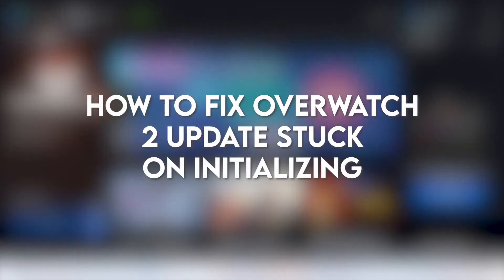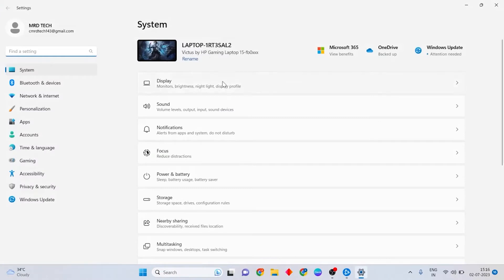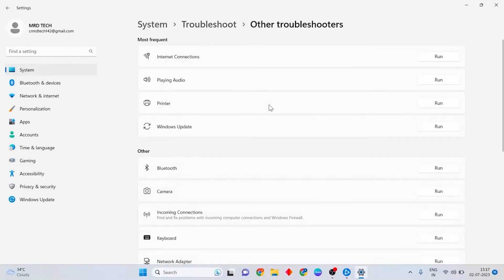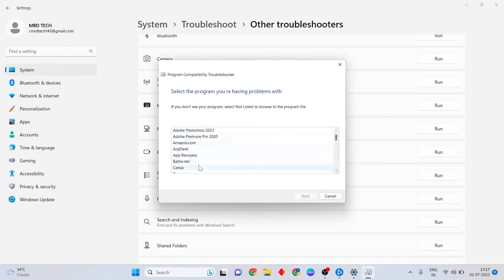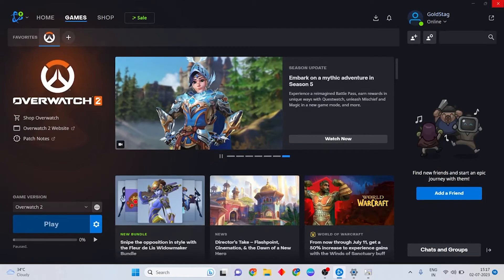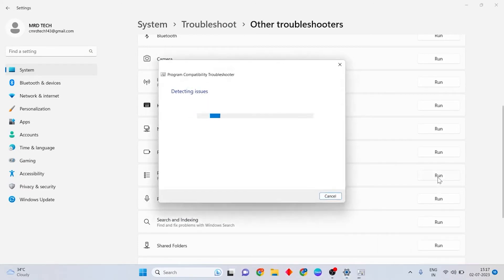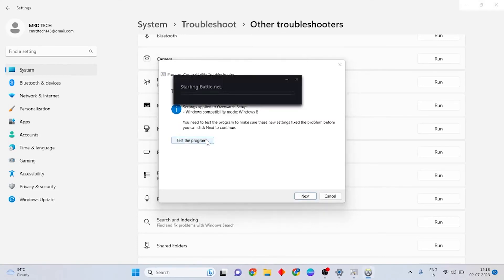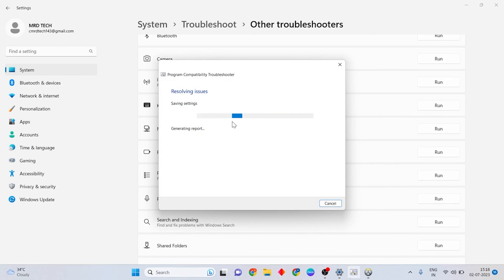How To How To Fix Overwatch 2 Update Stuck On Initializing